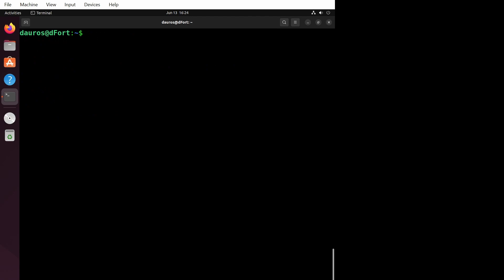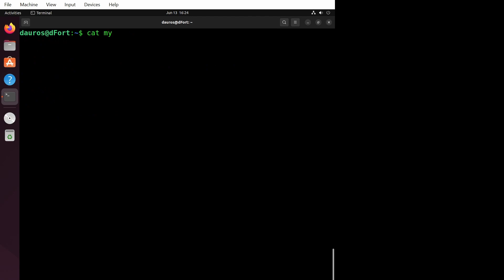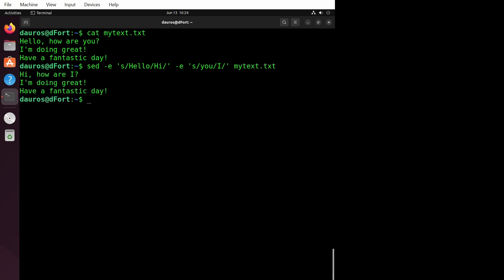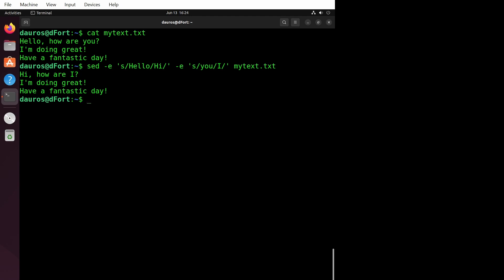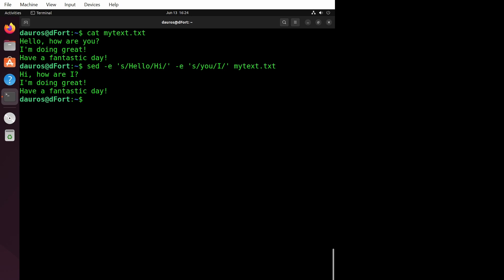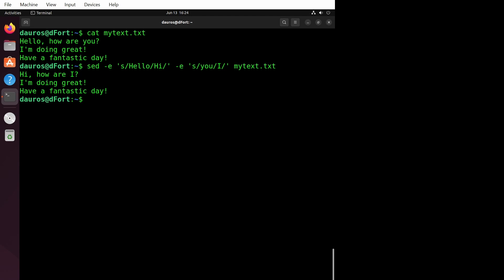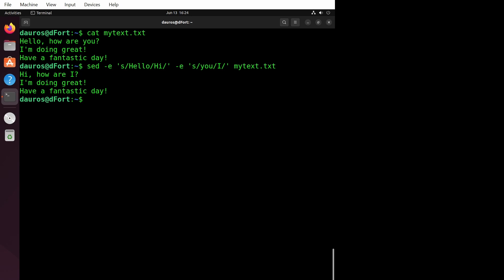sed -e flag Made Easy